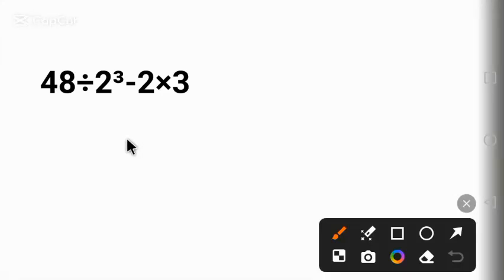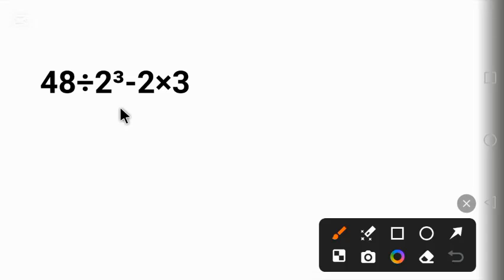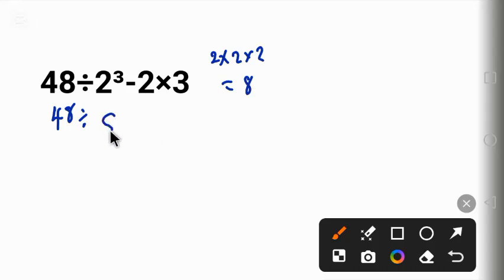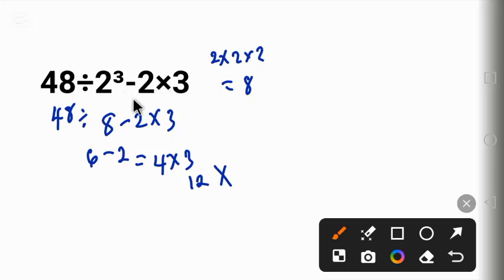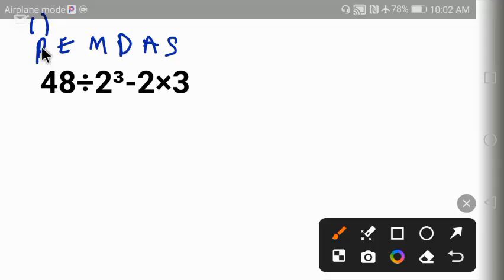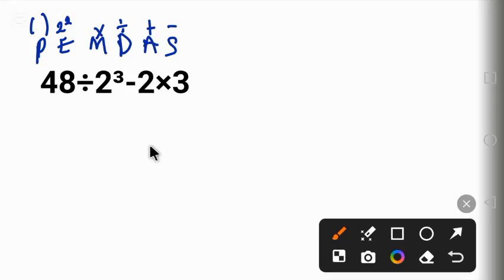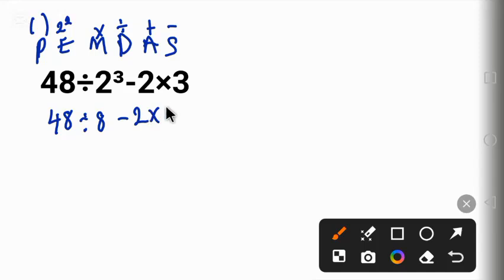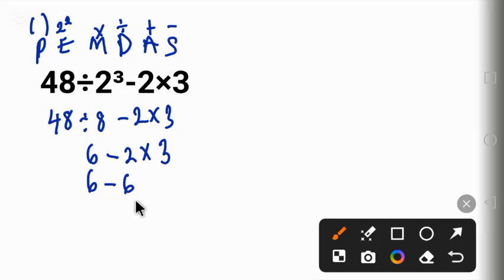This Math Problem Is Tougher Than It Looks – Most People Get It Wrong!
Hey friends! 👋 In this video, I’m breaking down the PEMDAS rule (Parentheses, Exponents, Multiplication, Division, Addition, Subtraction) in the simplest way possible.
No boring stuff—just clear, step-by-step examples that actually make sense.

Whether you’re new to math or just want to refresh your skills, this video will help you turn tricky equations into easy wins.

What you’ll get from this video:

Clear explanations of every step in PEMDAS.

Real examples that make the rule stick.

Simple tips to speed up your problem solving.

By the end, you’ll:
✅ Know exactly which step to do first in any math problem.
✅ Have a method you can trust every single time.
🎯 Watch now and let’s make math effortless together!
💬 Comment your hardest math question—I might solve it in the next video!

Let’s make math less scary and way more fun! 🚀